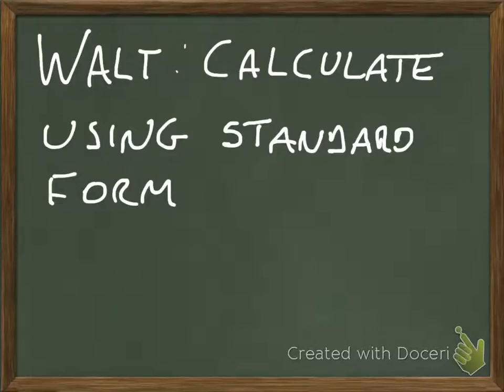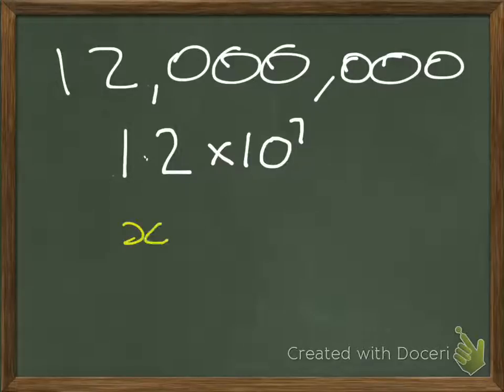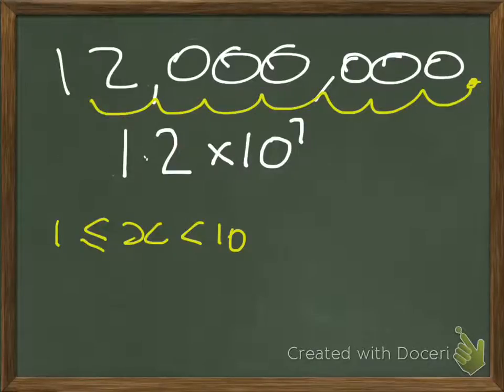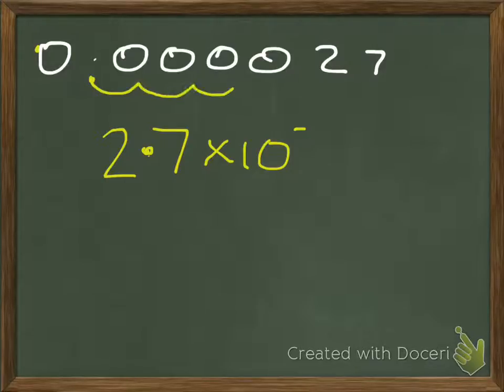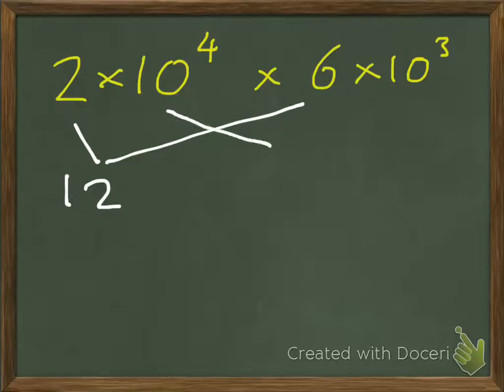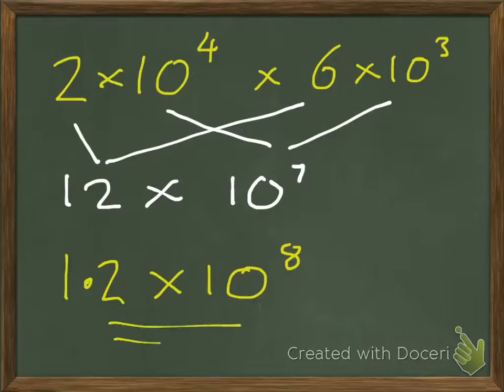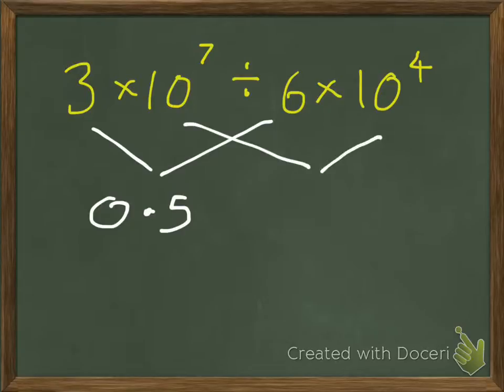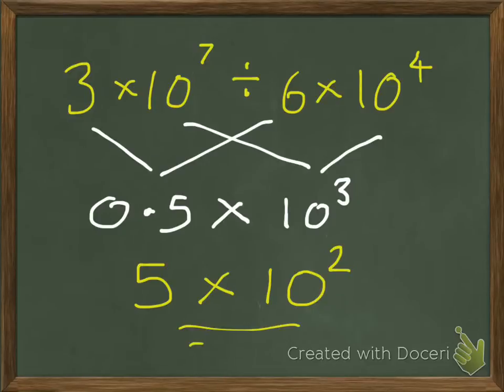Calculating with standard form